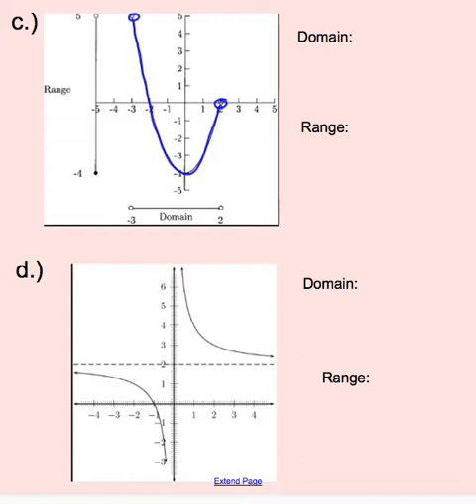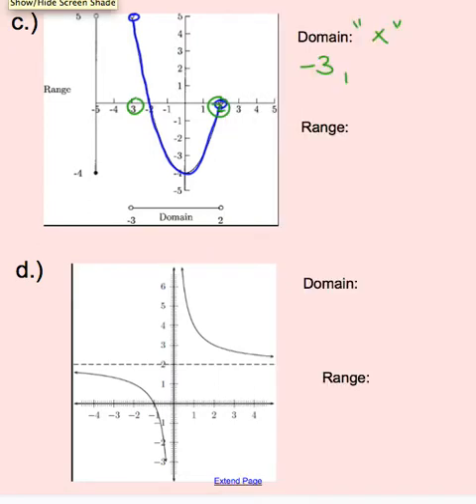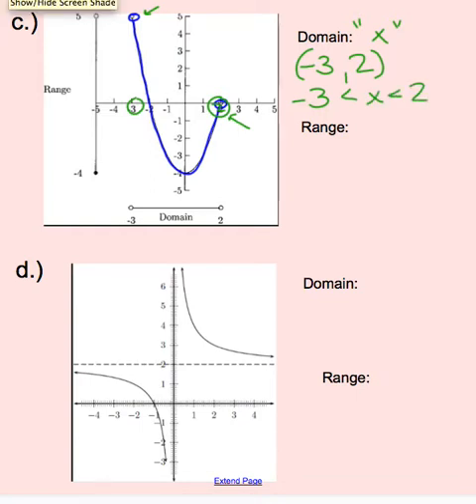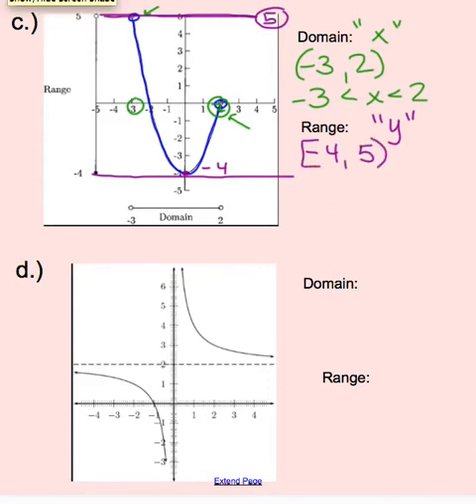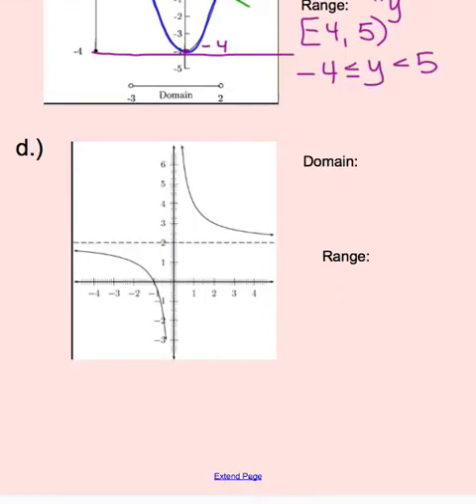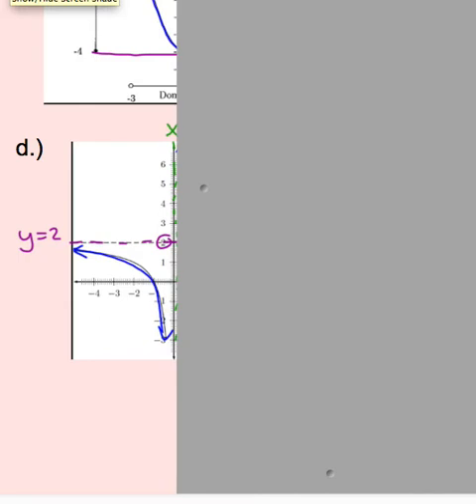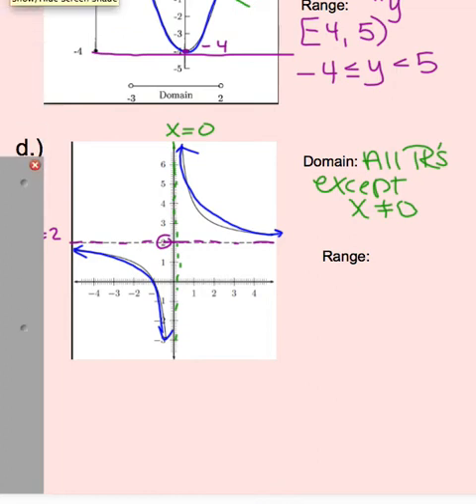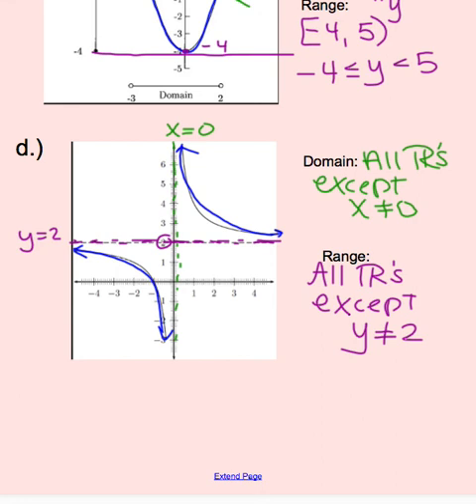Part 2 Domain and Range